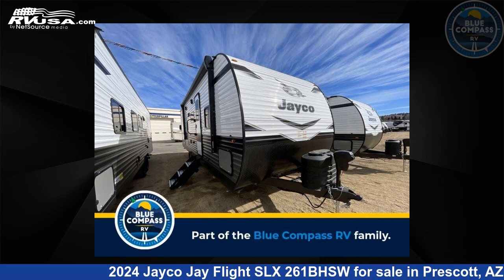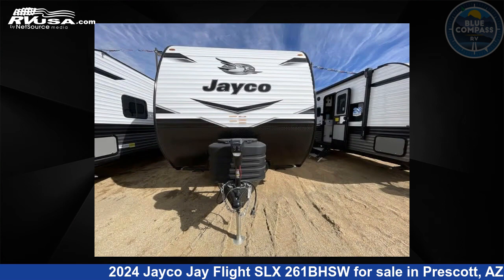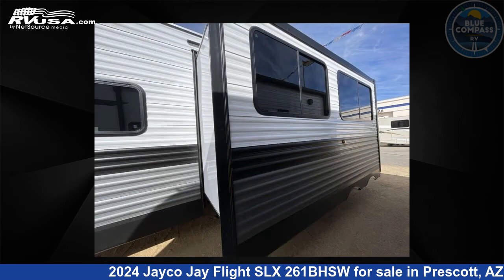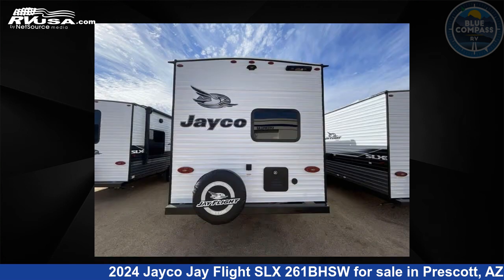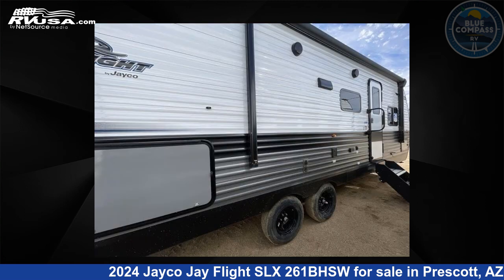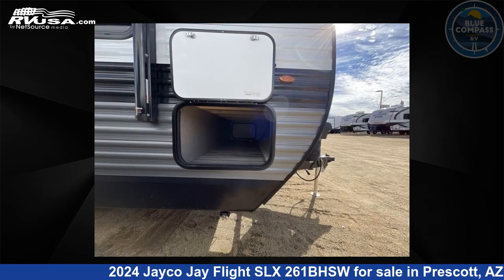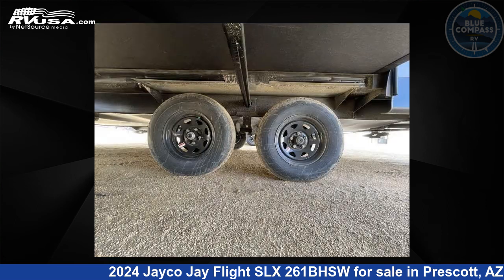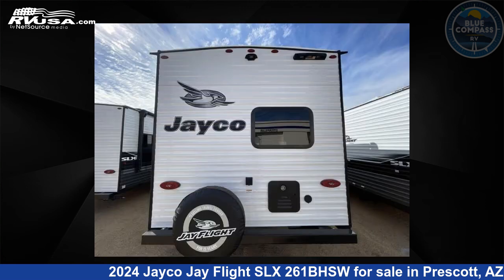Phenomenal 2024 Jayco Jay Flight SLX Travel Trailer RV For Sale in Prescott, AZ | RVUSA.com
This 2024 Jayco Jay Flight SLX 261BHSW is a Travel Trailer RV. It is located in Prescott, AZ 86301 and is offered for sale by Blue Compass RV Prescott. This New Jayco and features sleeps 10, Slideout. The floorplan layout of this Travel Trailer features Bunkhouse, Front Bedroom.

Blue Compass RV Prescott is a dealer for brands like: Era, Grand Design, Highland Ridge, Jayco, Keystone, Lance, Open Range, Roadtrek, Winnebago and offers the following rv services: Parts/Accessories, Service. They stock rv types such as: Class A, Class B, Class C, Diesel Pusher, Fifth Wheel, Popup, Travel Trailer, Truck Camper. For more information and pricing on this unit, To see all units available for sale by Blue Compass RV Prescott,